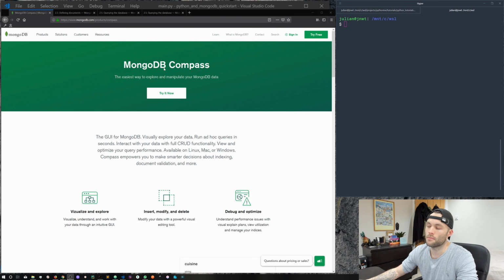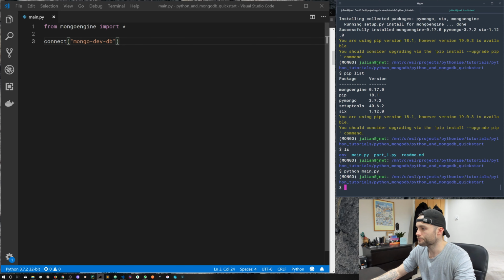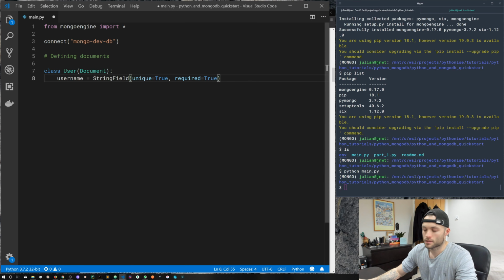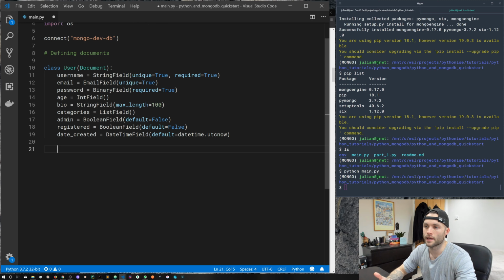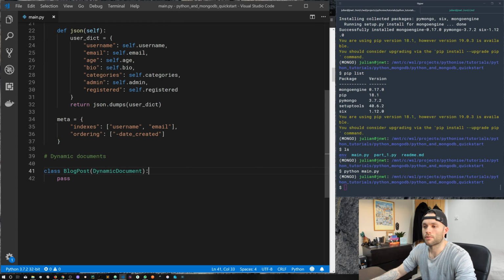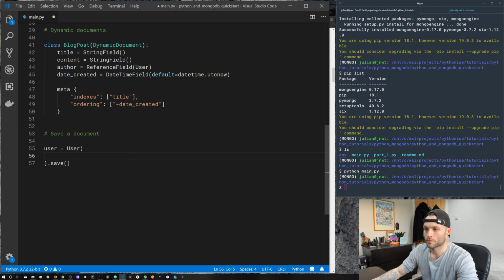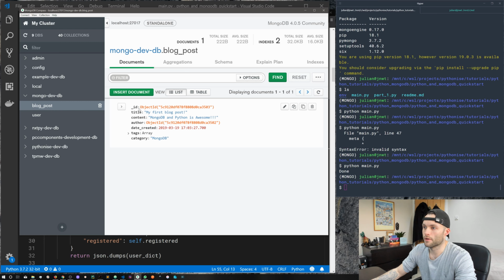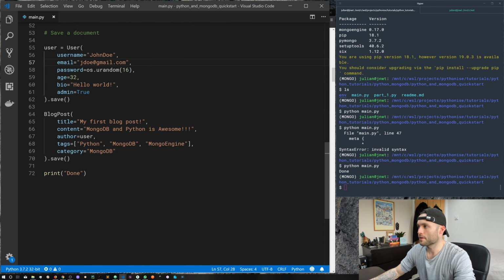Python & MongoDB - Part 1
Read the text based version here!

In this tutorial, we'll be using MongoEngine to connect to a MongoDB database, defining documents and saving them to the db!